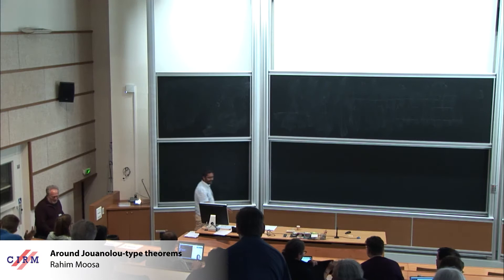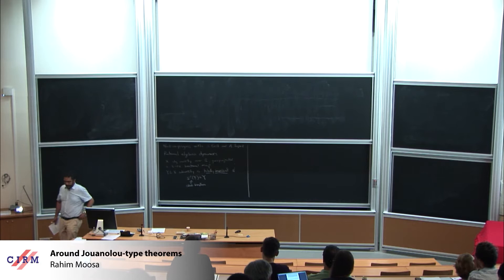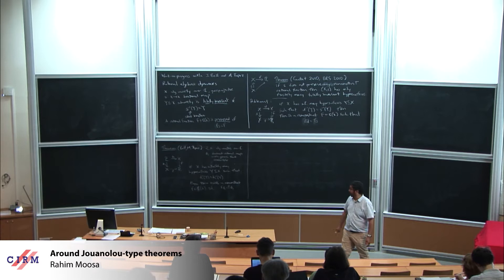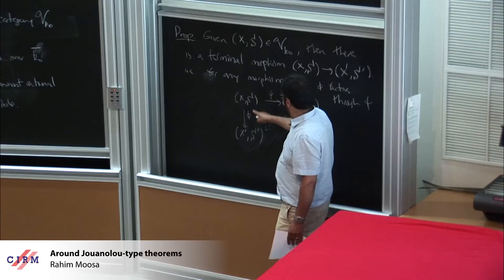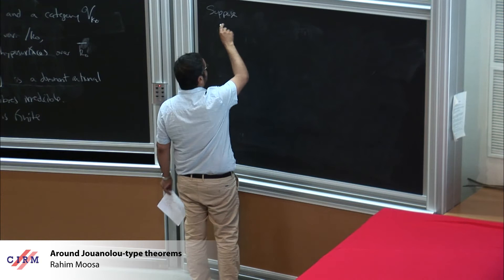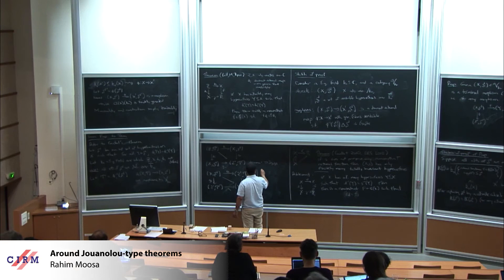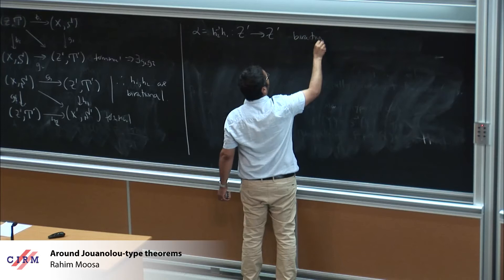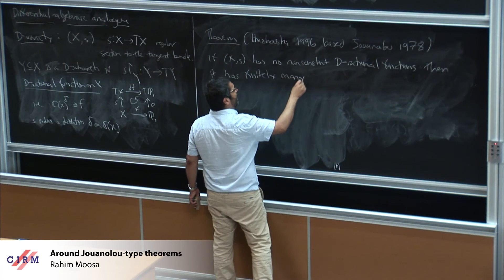Rahim Moosa: Around Jouanolou-type theorems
Abstract: In the mid-90’s, generalising a theorem of Jouanolou, Hrushovski proved that if a D-variety over the constant field C has no non-constant D-rational functions to C, then it has only finitely many D-subvarieties of codimension one. This theorem has analogues in other geometric contexts where model theory plays a role: in complex analytic geometry where it is an old theorem of Krasnov, in algebraic dynamics where it is a theorem of Bell-Rogalski-Sierra, and in meromorphic dynamics where it is a theorem of Cantat. I will report on work-in-progress with Jason Bell and Adam Topaz toward generalising and unifying these statements.

Recording during the meeting "Algebra, Arithmetic and Combinatorics of Differential and Difference Equations" the May 29,  2018 at the Centre International de Rencontres Mathématiques (Marseille, France)